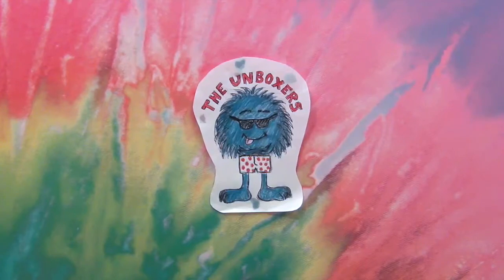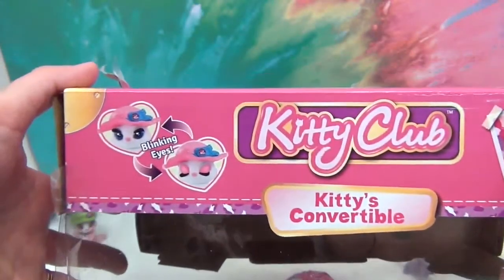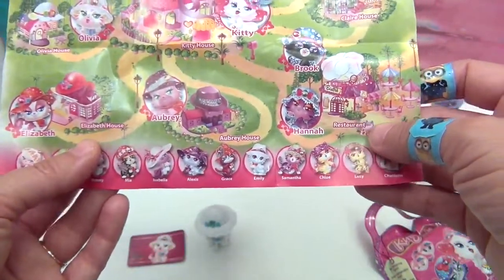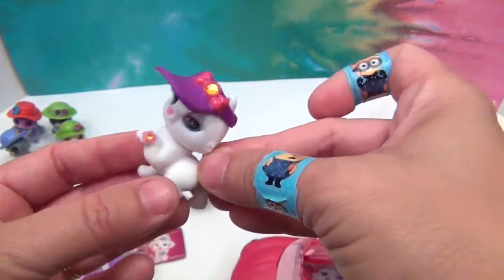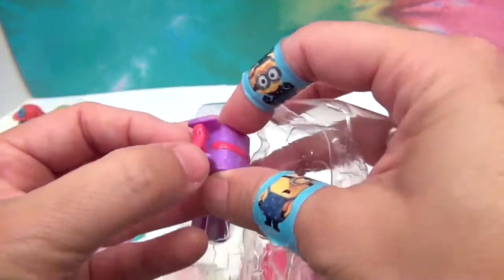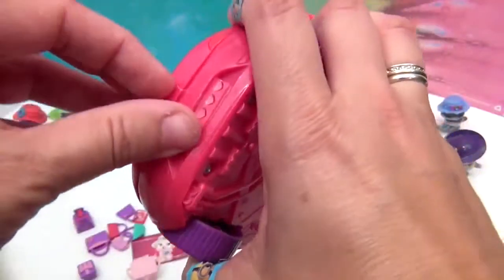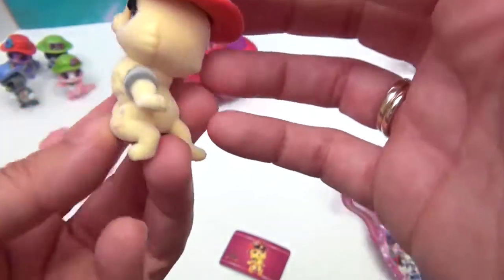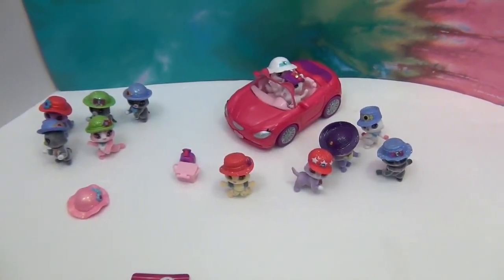Kitty Club Convertible & Blind Bags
It's Kitty Club time!
We are back with more adorable items from Kitty Club by Whatnot Toys.  Check out this sweet convertible that your classy Kitties can ride through town on.  We hope you enjoy.